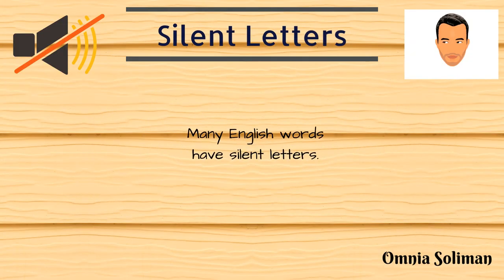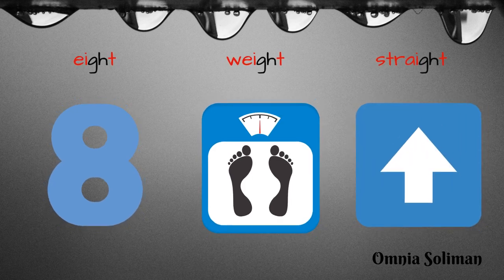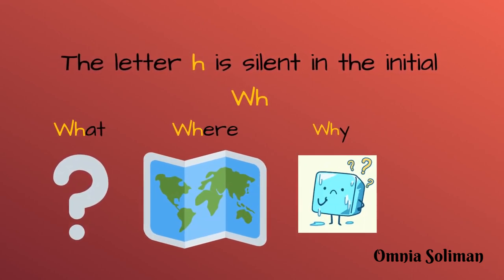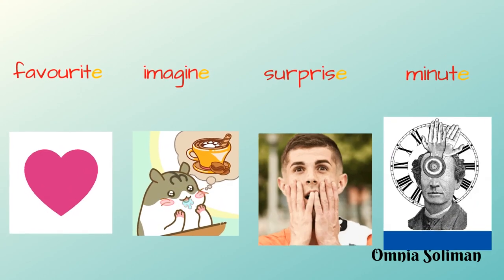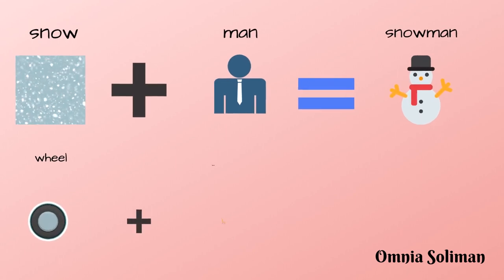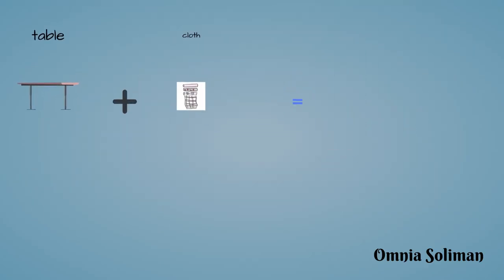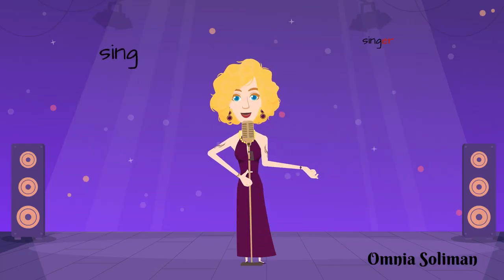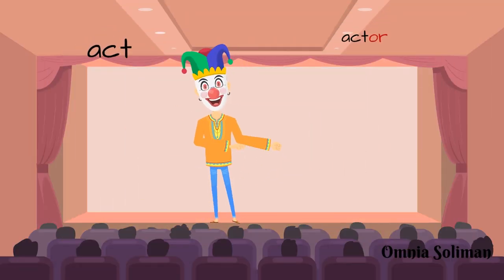Spelling -Year 4 - British Curriculum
Silent letters
Compound Words
Suffix - Adding -er or -or to nouns and verbs